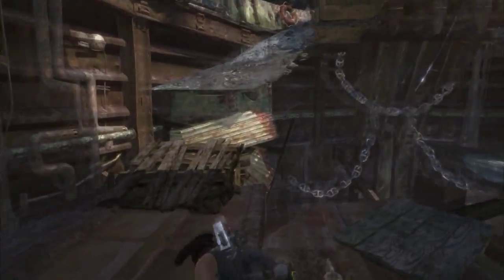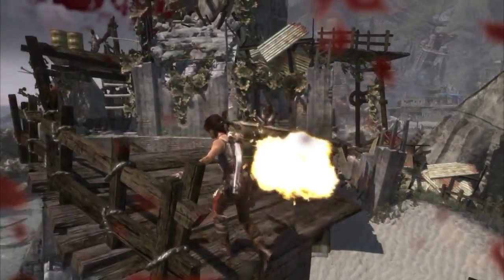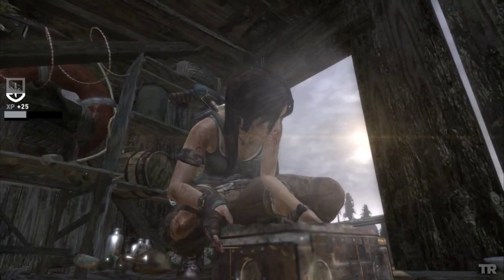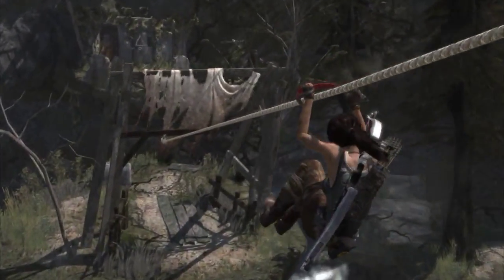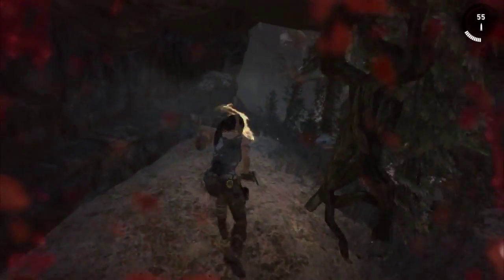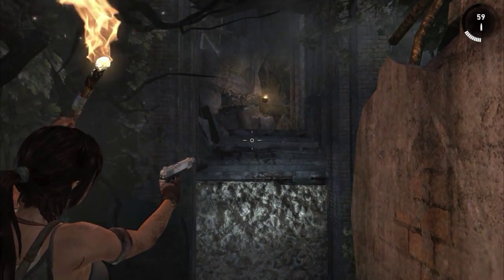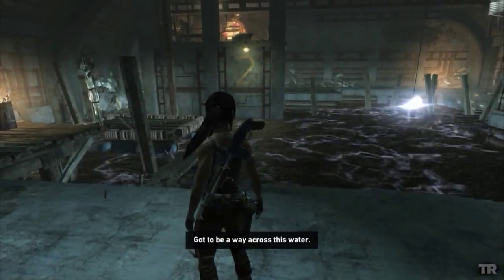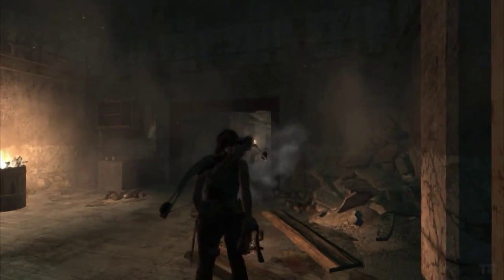Let's Explore Tomb Raider - part 22 - The Flooded Vault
Today Lara goes on a little jaunt through the rust woods to go visit Alex at his club house. Seriously though, how is she not getting infected from all this stuff? Oh well. We stop off by the flooded vault to solve some puzzle bits and avoid getting electrocuted.

Tomb Raider (2013) is the reboot of the long running Tomb Raider series. It stars a younger version of the series protagonist, Lara Croft. It follows her struggle on the island of Yamatai, where she has to use everything she knows to survive against the harsh elements and hostile inhabitants. The gameplay revolves around third person shooter combat, climbing and jumping over the environment, and solving simple logic puzzles to progress.